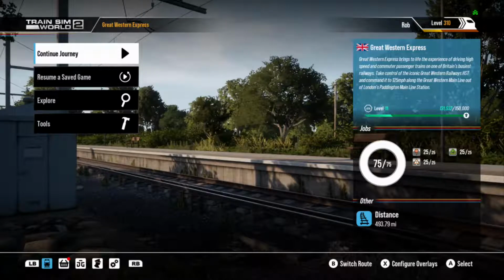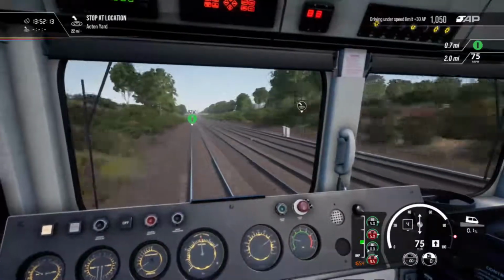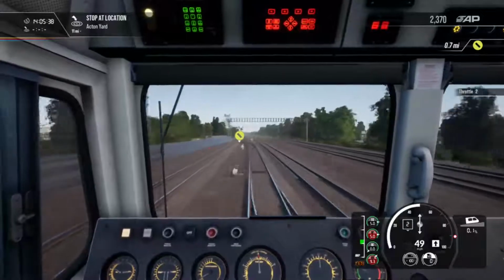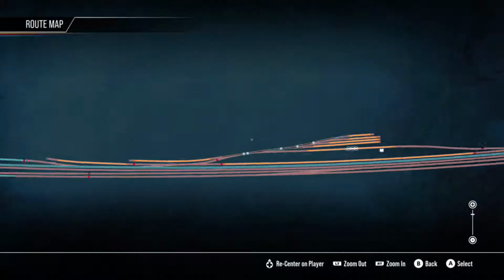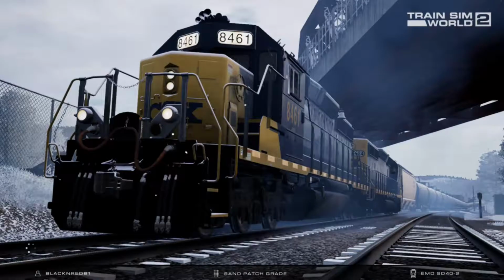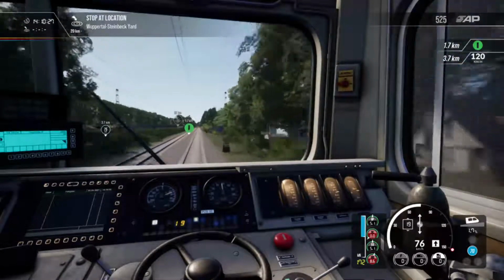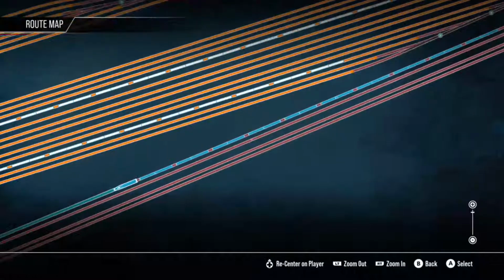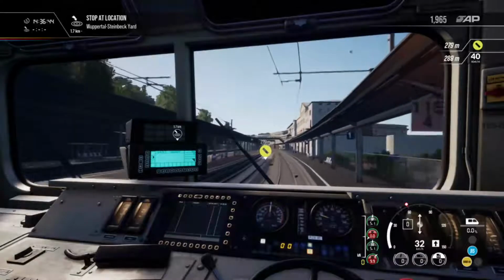TSW2 Freight Routes Saturday Part 2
We continue our freight services with a trip on GWE Route running a Class 66 from Reading to Acton Yard.  We finish up with a run on Rhein-Ruhr Osten taking a DB BR155 on an intermodal service from Hagen to Wupertal.